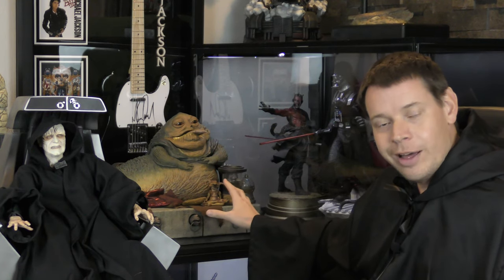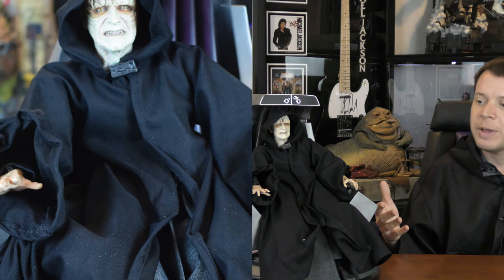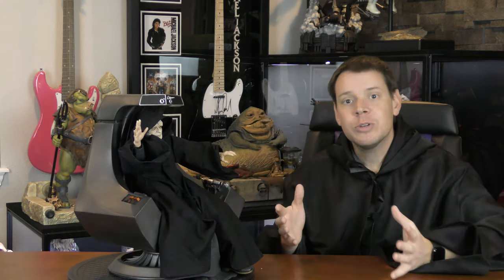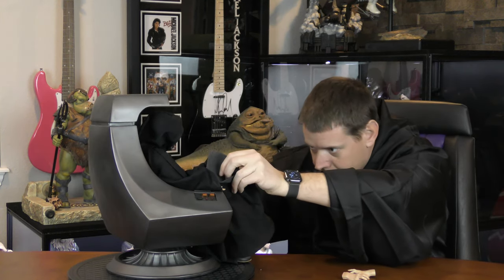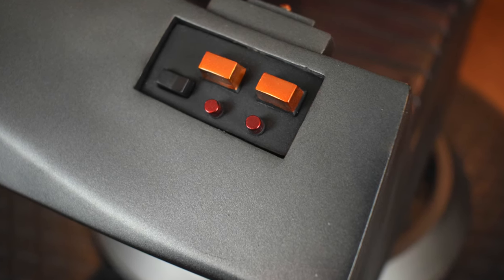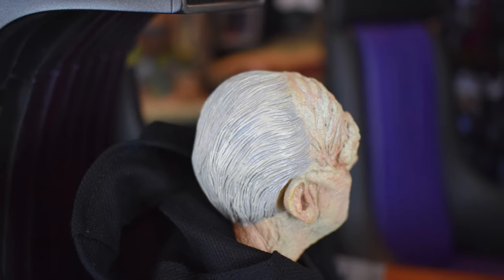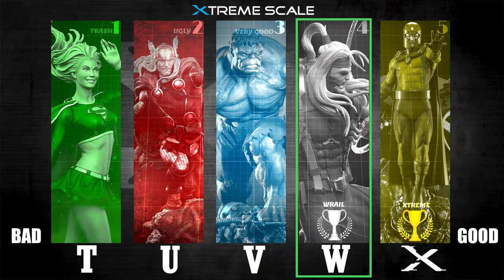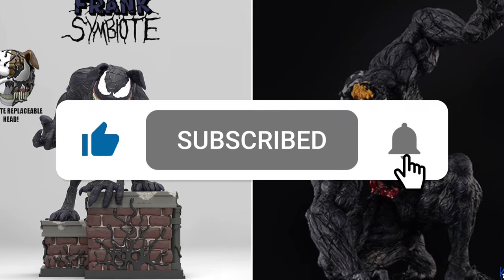Sideshow Emperor Palpatine on Throne Premium Format Exclusive Review from Star Wars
Check out my review of this older Star Wars Premium Format Statue from Sideshow Collectibles. Emperor Palpatine on his throne chair is a much sought after piece. Check out why in this video.